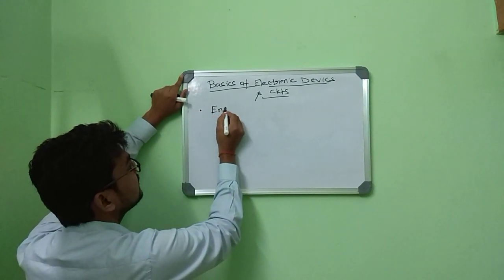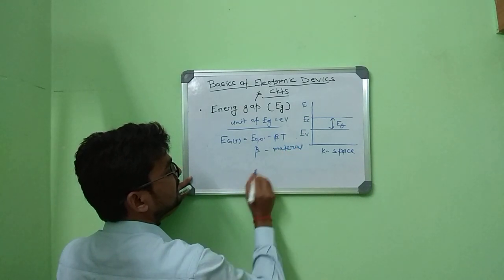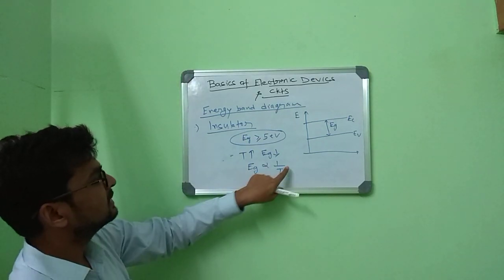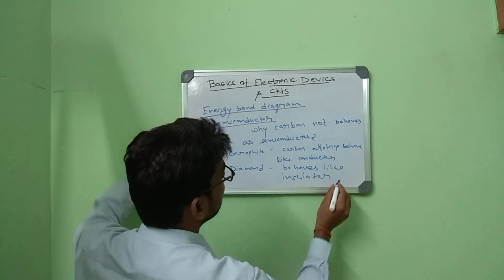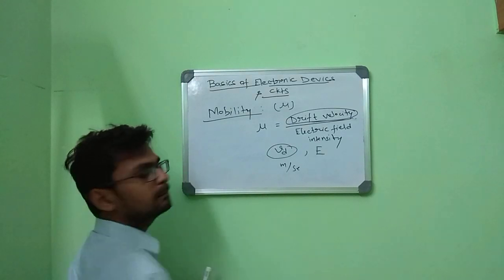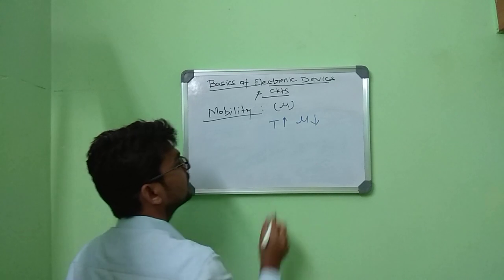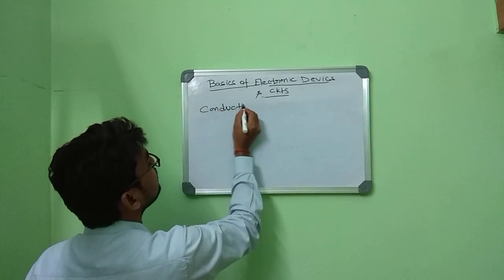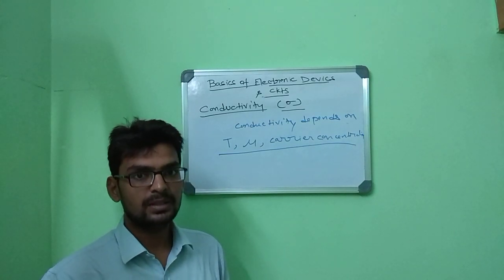Basics of electronic devices